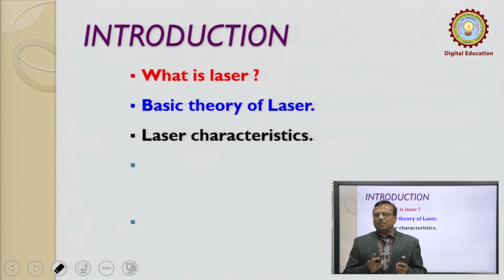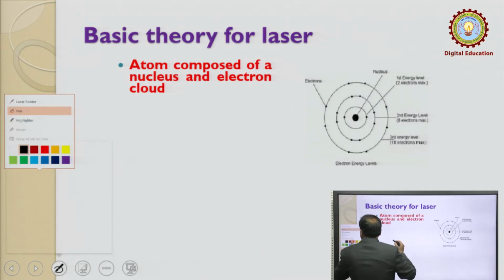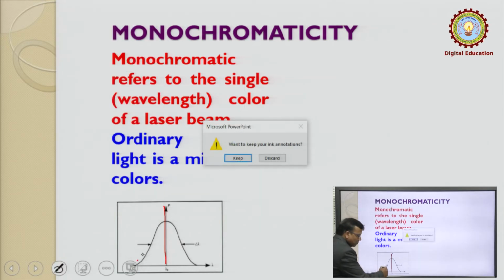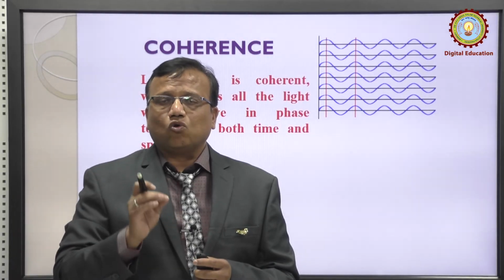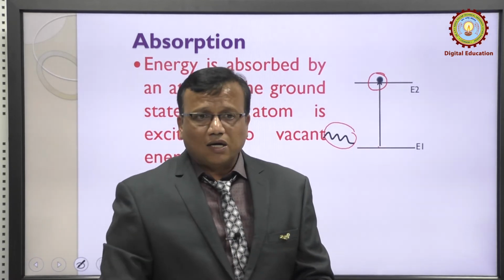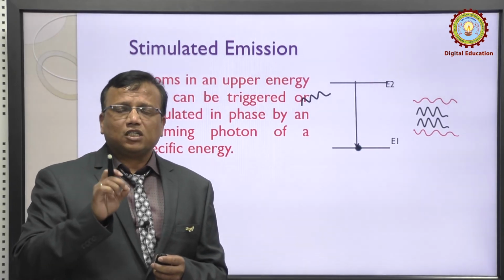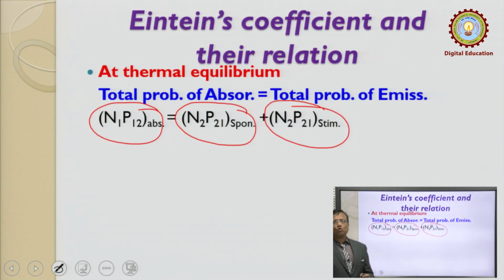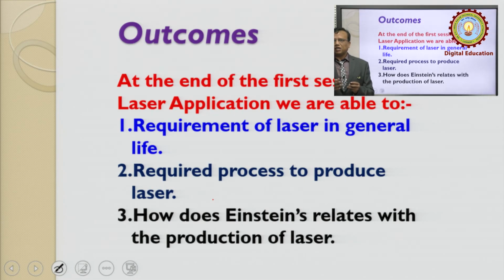Laser Application - Introduction By Mr. Manuj Kumar Agarwal | AKTU Digital Education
Laser Application - Introduction By Mr. Manuj Kumar Agarwal : Physics | AKTU Digital Education